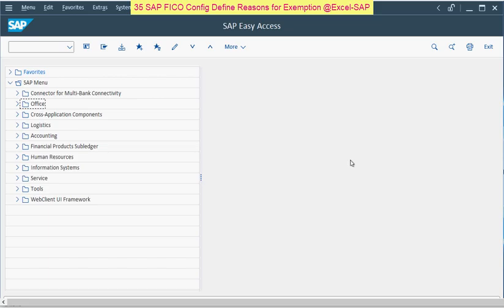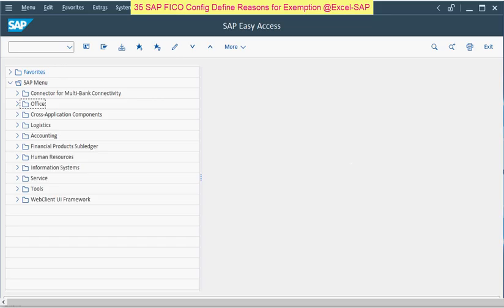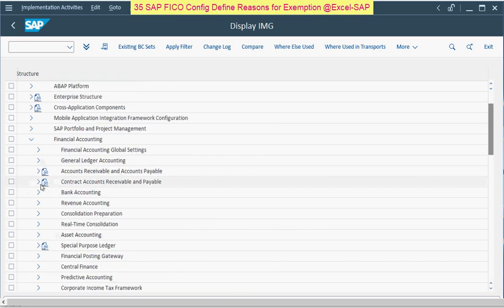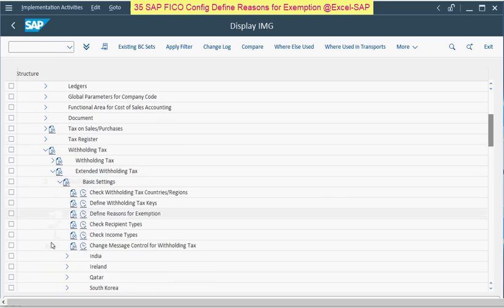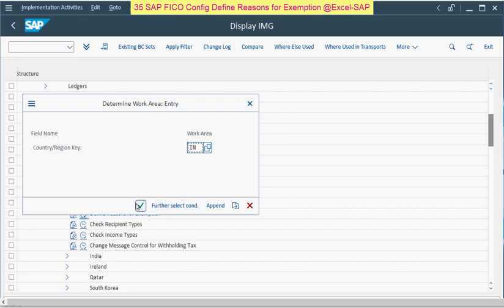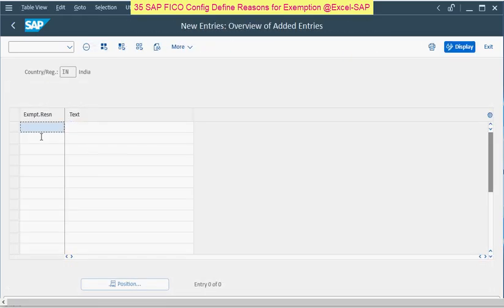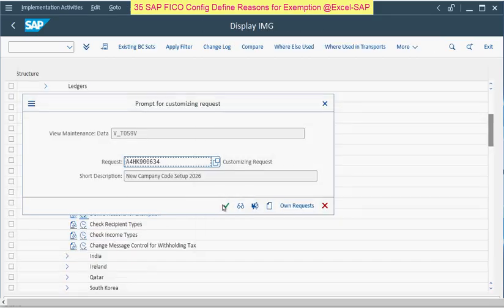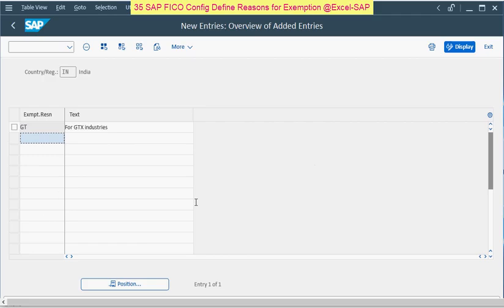Define Reasons for Exemption in SAP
This tutorial will explain you the process of Define Reasons for Exemption for withholding tax configuration @Excel-SAP